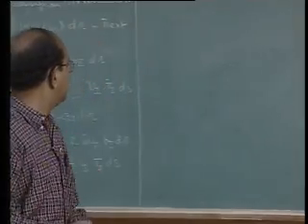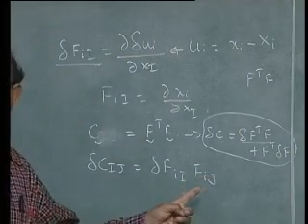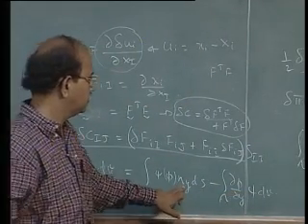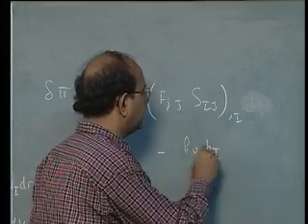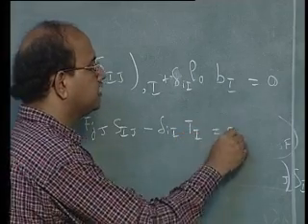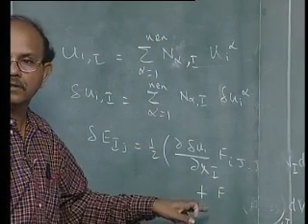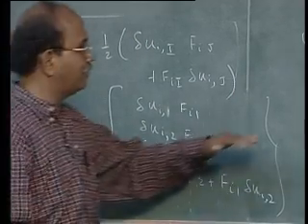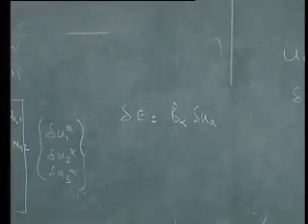Lecture - 28 Advanced Finite Elements Analysis